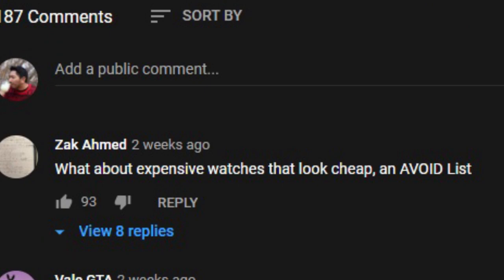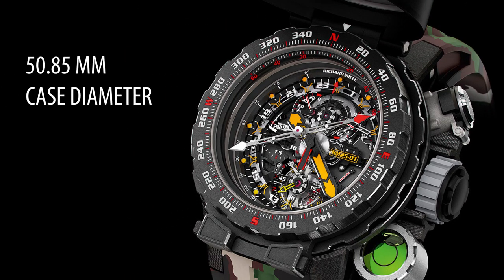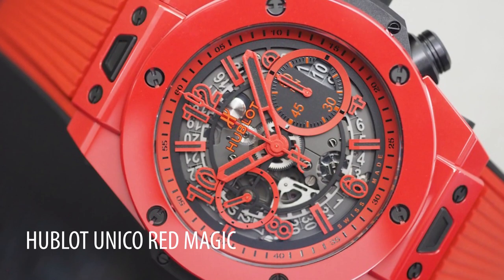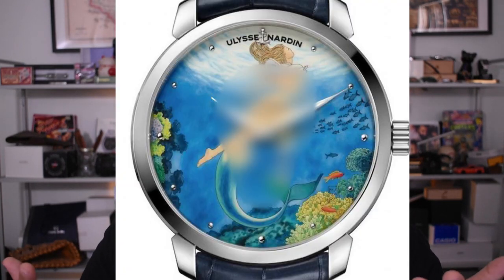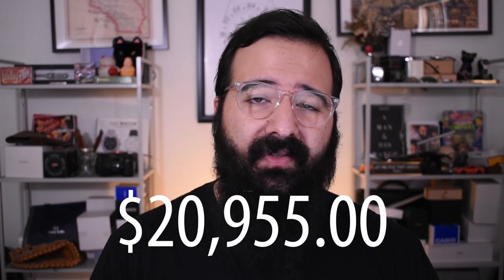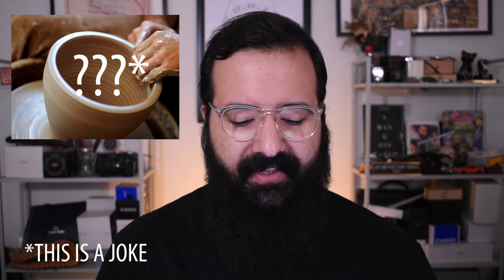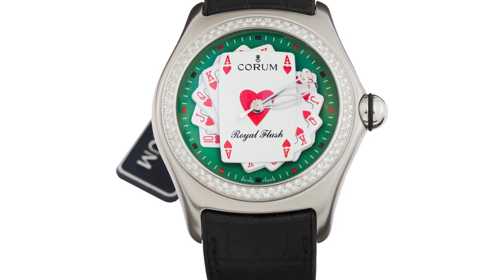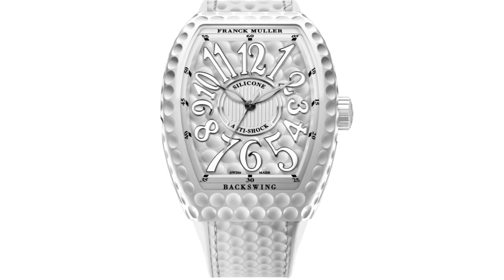EXPENSIVE Watches That Look CHEAP!